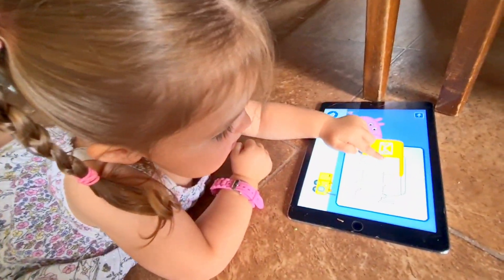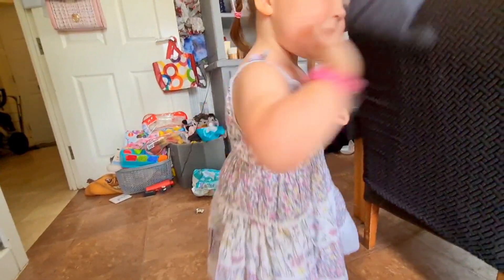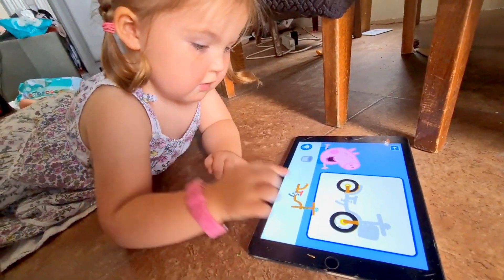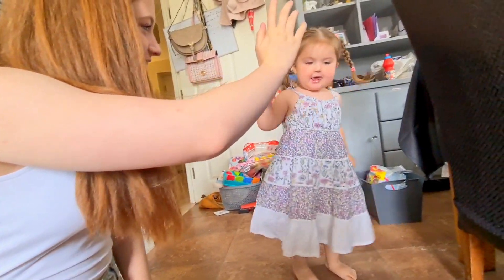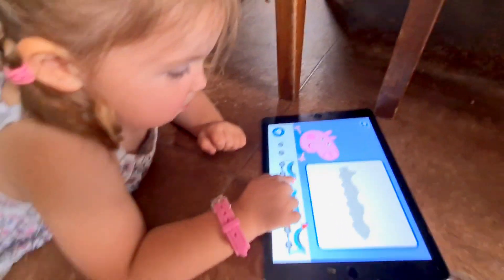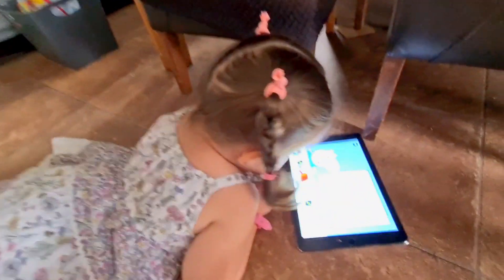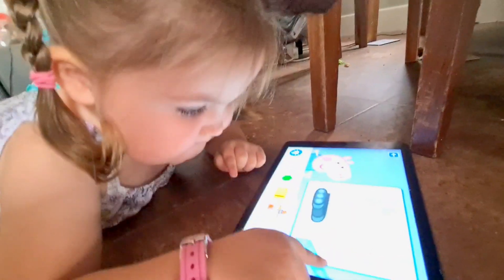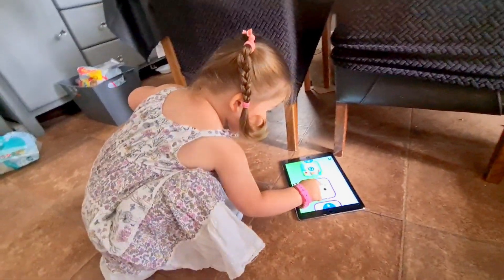Cutest Celebrations From A 2 Year Old!!!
OK, so maybe as Emilia's dad, I may be somewhat biased with the title of "Is This The Smartest 2 Year Old?", but I found this ridiculously amazing at how quickly she was solving these Peppa Pig puzzles!
I started recorded just after she started doing them so these puzzles you see her solving are the first time she has attempted to do them! I am so impressed as her dad it's unreal 🤩🤩🤩
Absolute Cutest Celebrations From A 2 Year Old!!!

Check our second channel, EW Clips where we post the best bits of our videos in smaller bitesize videos and shorts.

Welcome to Emilia, Emilia's family, Emilia's World! Where we first began as a platform to allow our family and friends not miss out on watching Emilia grow during the pandemic of Covid. Over the last year however, it seems as though our family has managed to get a lot bigger and a lot wider reaching around the globe!
Follow us as we generally just mess around as Emilia grows up into an amazing human being! 🥰

Check our Instagram!

Using @vidIQ is amazing for new and old YouTubers! This platform has helped me a lot!